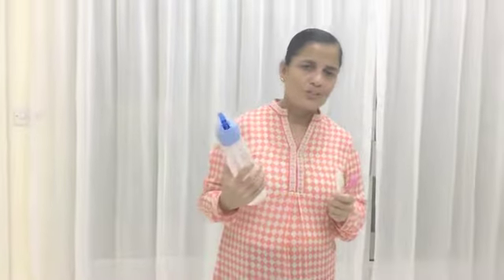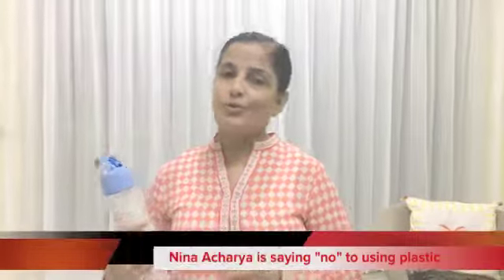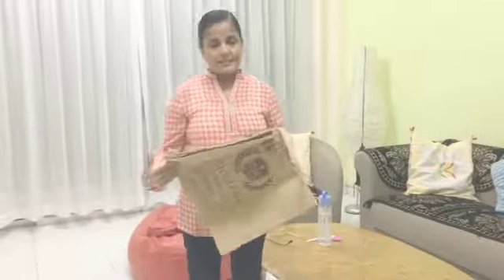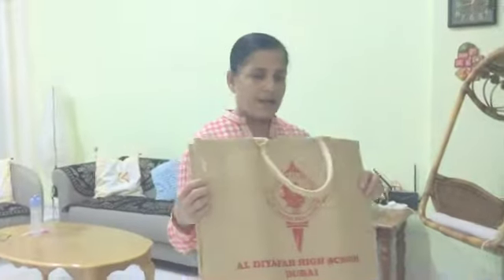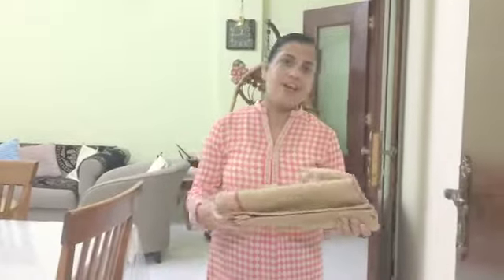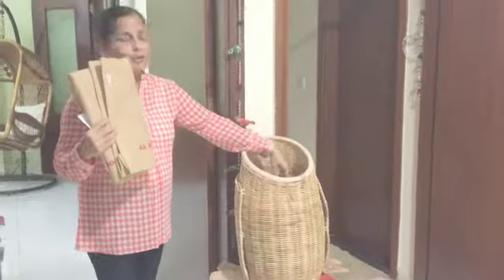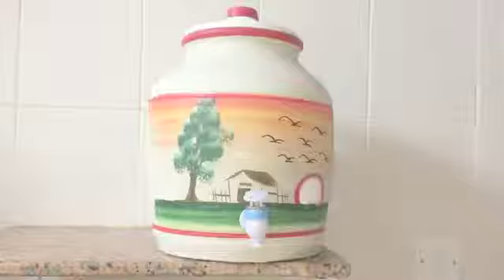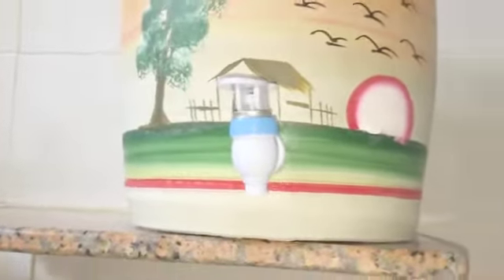ONLINE DEBATE ENTRY – NINA ACHARYA, ALBATHA SPEAKERS FORUM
What are you thought on making this video?
I have actually adapted few changes in my daily life and have to a certain extend abolished the use of plastic.

Since childhood, the clay pot was used in our family and the same is been continued as the befits of clay pots are uncountable. I tried to sketch out the same in the said video so that others also can be benefited.

The best part of this video was it was filmed by my daughter and that encouraged me.

The used of rattan laundry bag and cloth bags are also part of my daily life as they are long lasting and pocket friendly.
Overall it was a great experience for me.